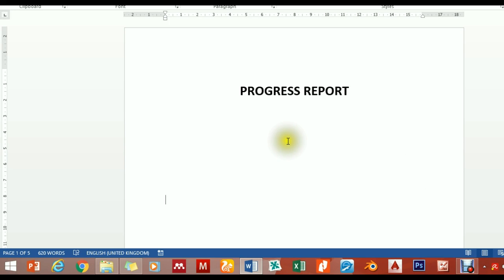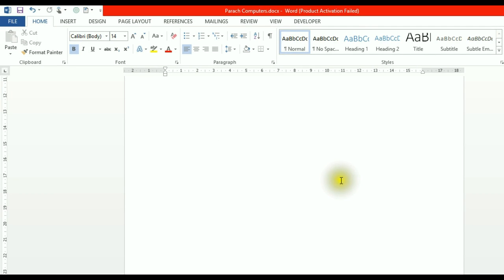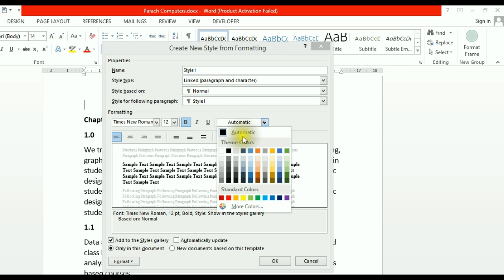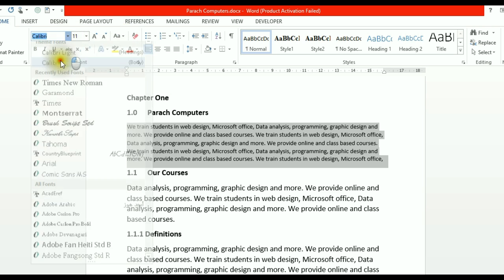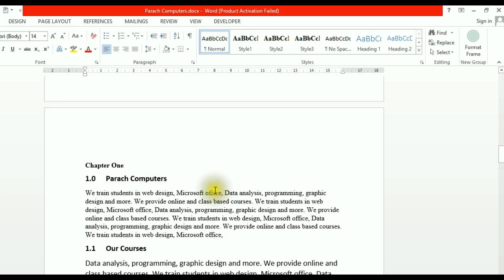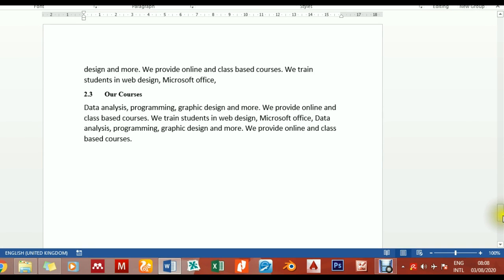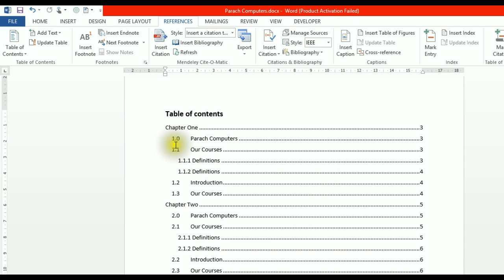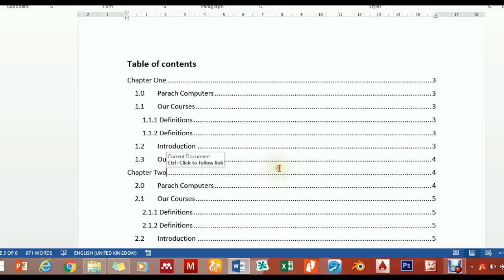Creating Table of contents with Microsoft Word 2010, 2013, 2016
This tutorial shows the steps to easily create a table of contents by modifying different styles in Microsoft word.